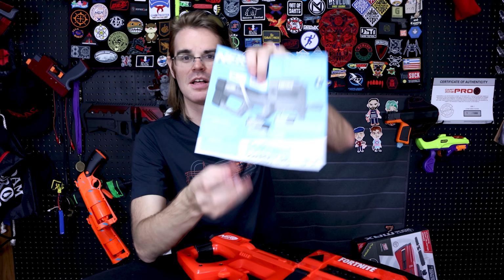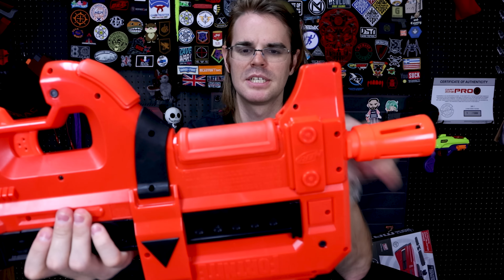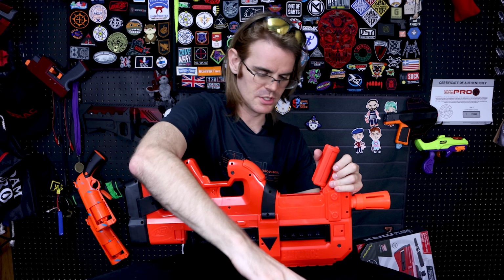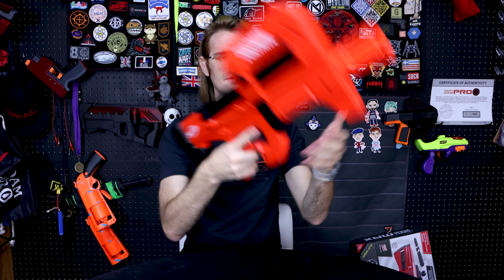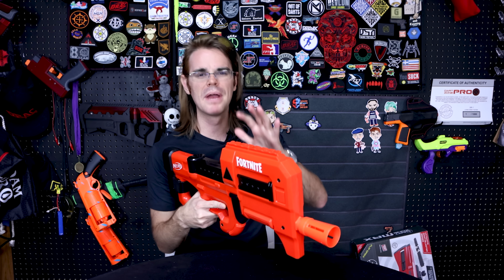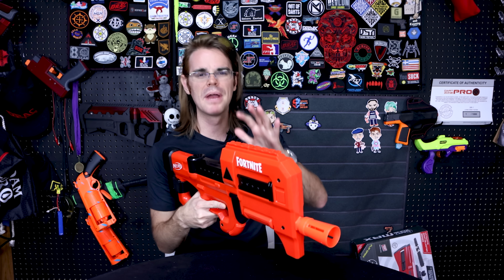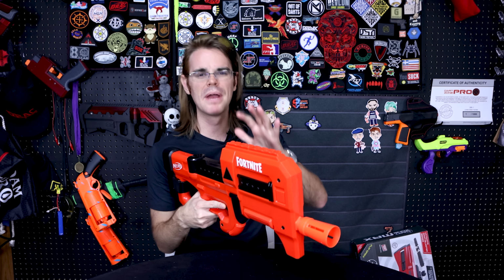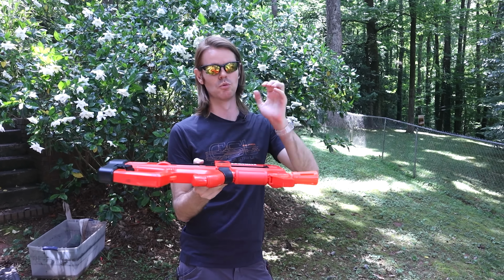Honest Review: NERF Fortnite Compact SMG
My fanmail address is:
Drac Thalassa